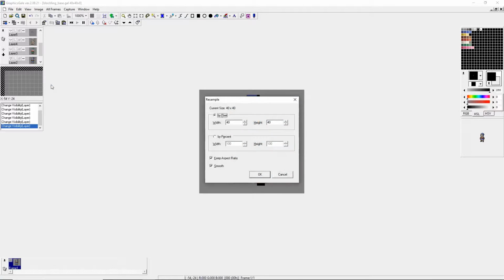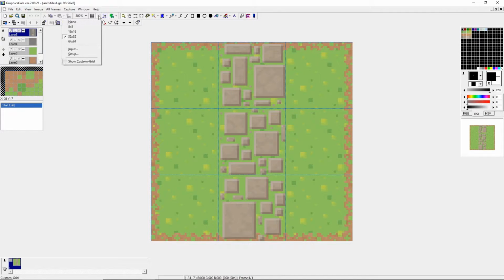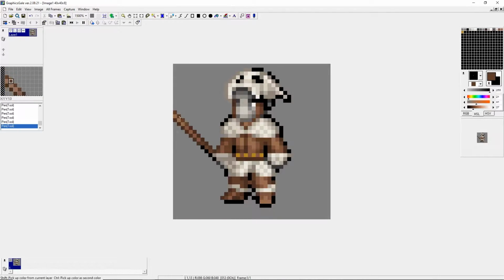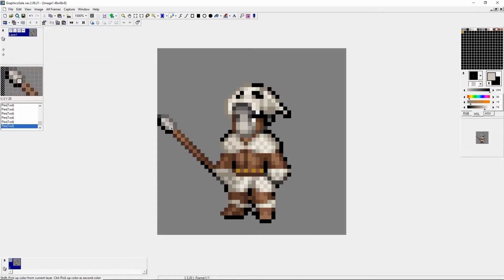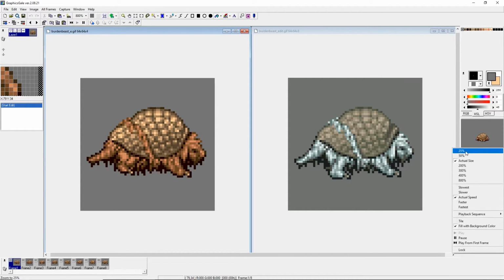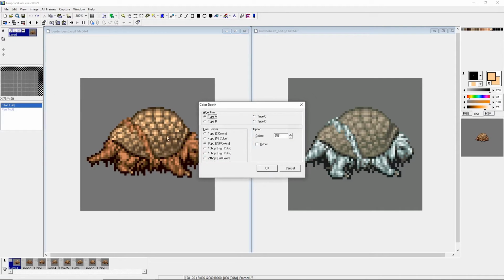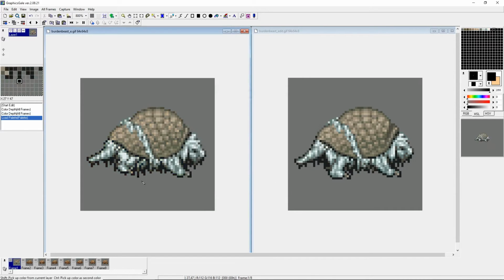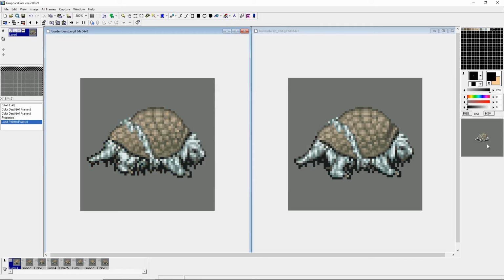Pixel Power Tech Tips 1: Improving GraphicsGale Workflow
A series of tips for improving workflow and solving common problems when making pixel art for games and applications in GraphicsGale.